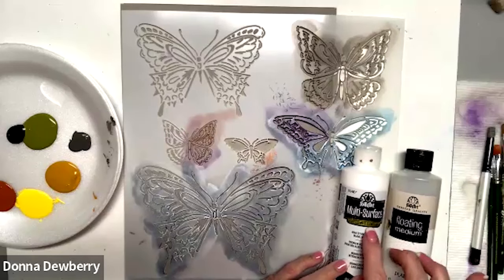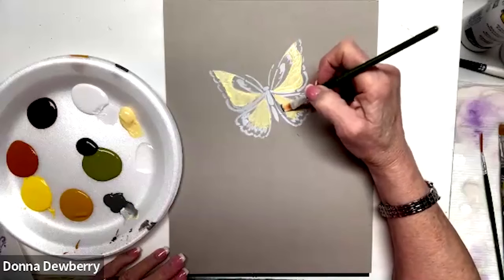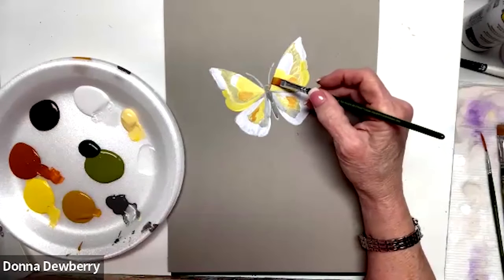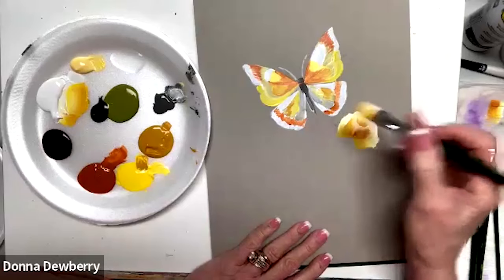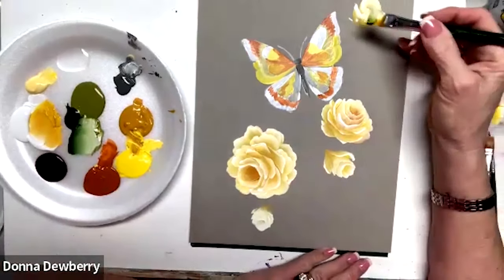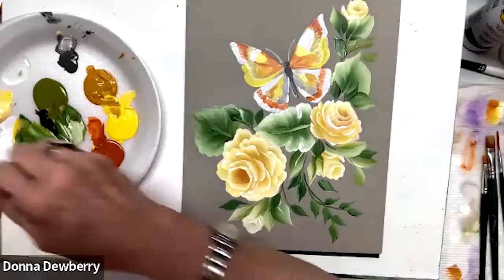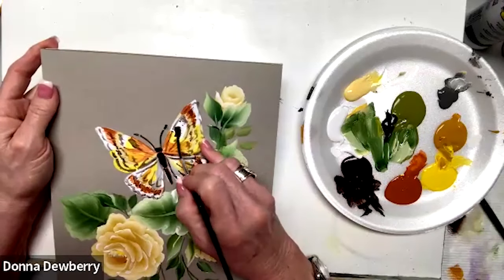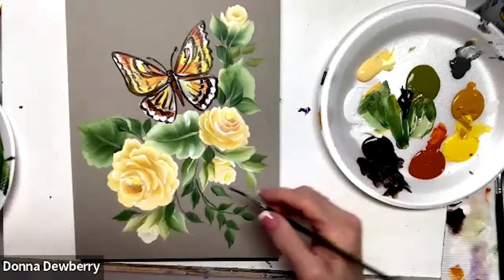Learn to Paint One Stroke-Relax & Paint With Donna: Yellow Roses & Butterfly Stencil | Dewberry 2024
Learn to Paint with me - Donna Dewberry.  Enjoy this fun and relaxing time with me just painting stress free! Learn how to use my Butterfly Stencil to create this stunning design surrounded by Yellow Roses.